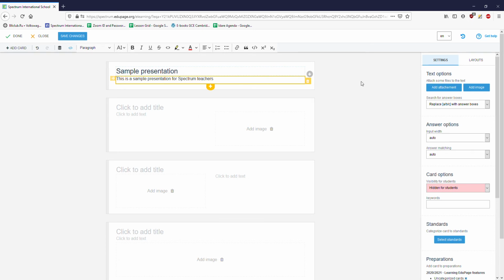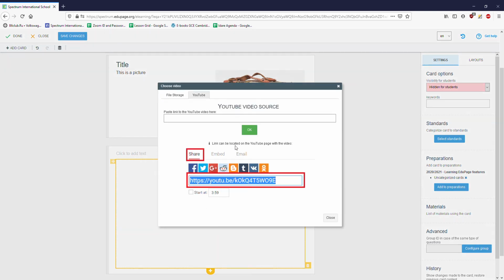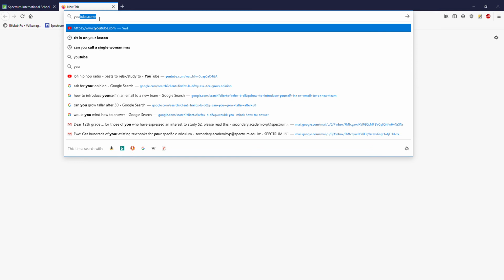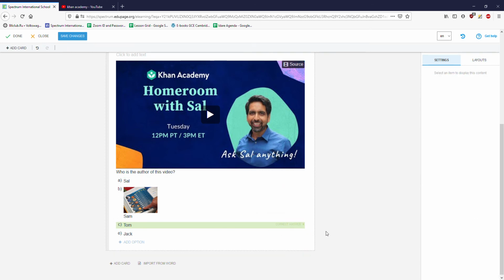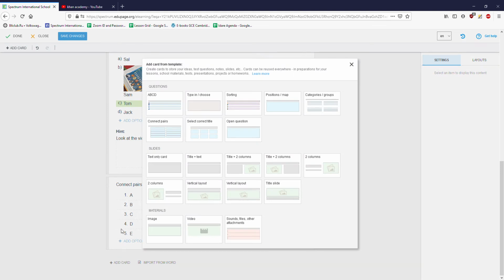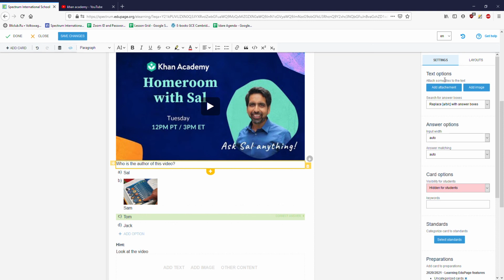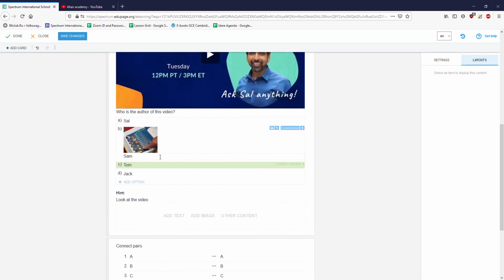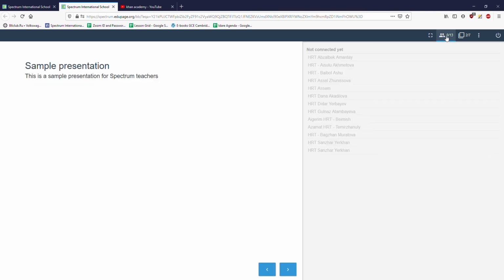How to create interactive presentations on EduPage